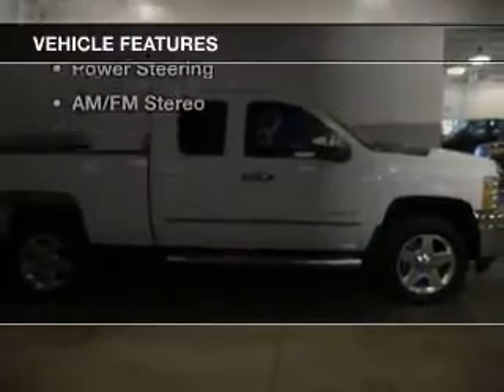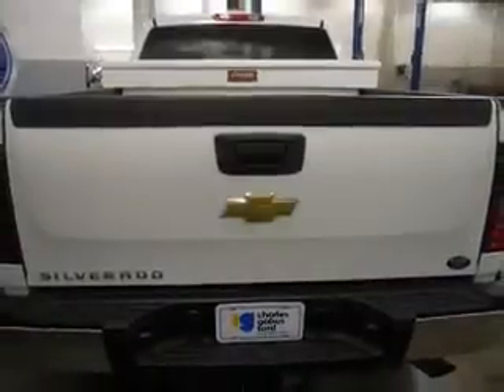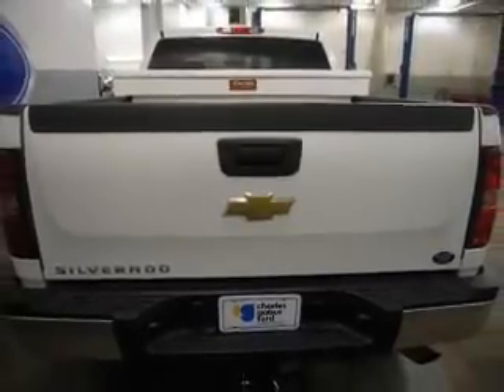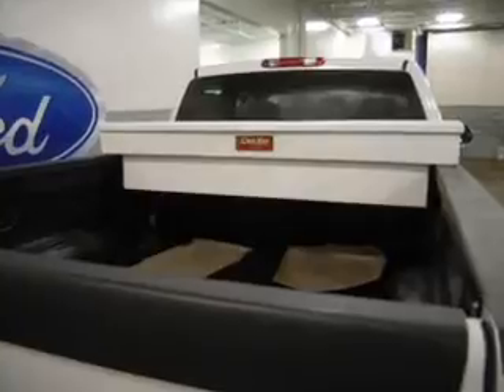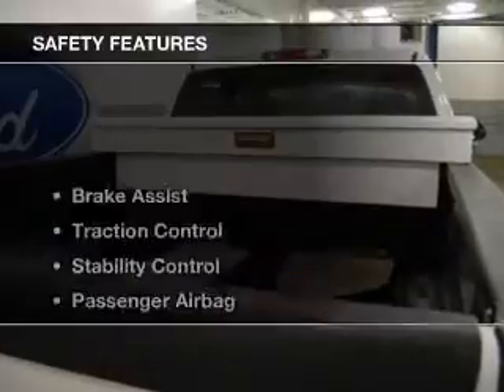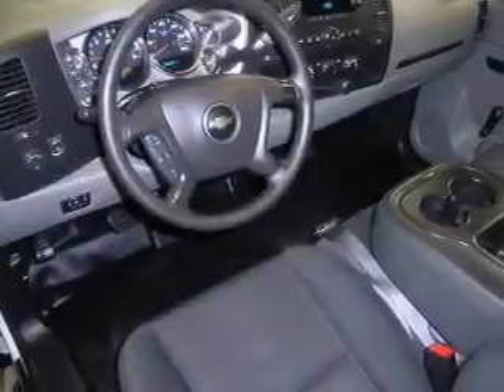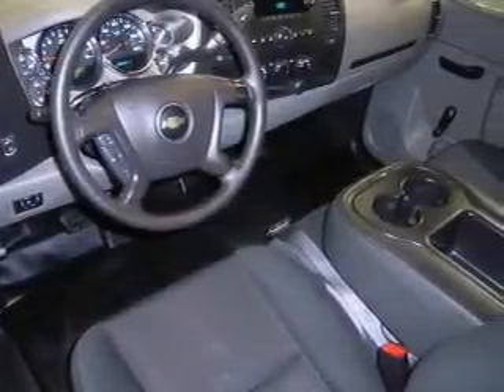2013 Chevrolet Silverado 2500 - Des Moines IA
Year: 2013
Make: Chevrolet
Model: Silverado 2500
Trim: Work Truck
Engine: 6.0 liter 8 cylinder 16 valve MPFI OHV Flexible Fuel
Transmission: 6-Speed Automatic
Color: Summit White
Mileage: 42701
Address:
4545 Merle Hay Rd